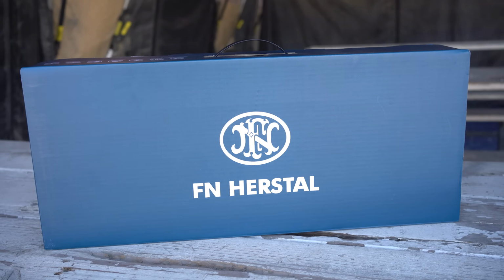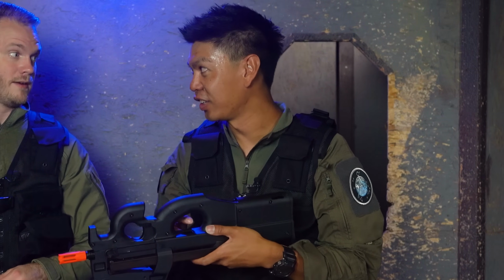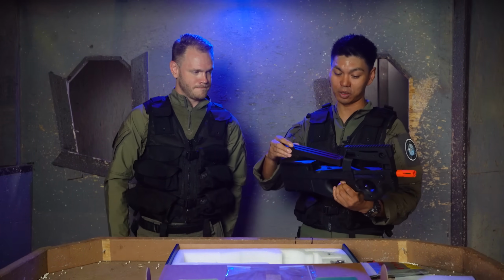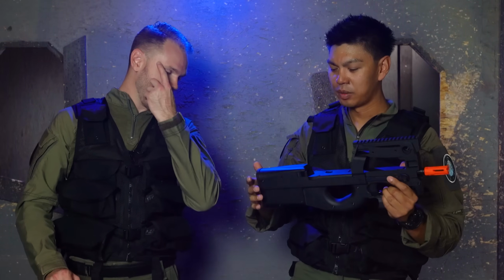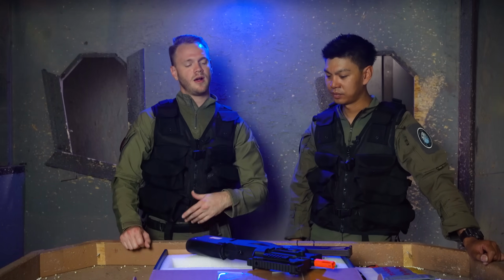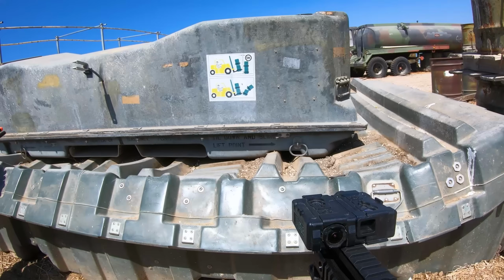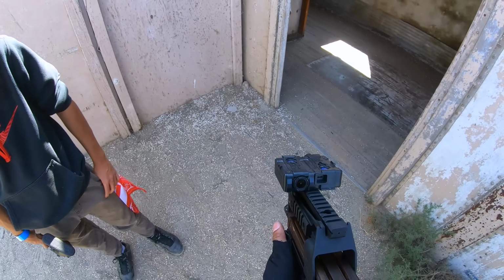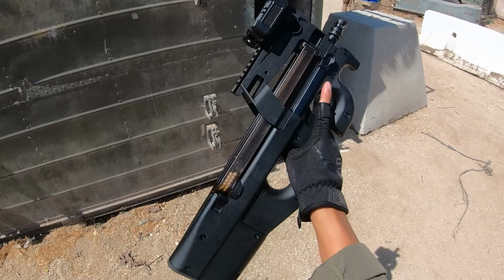Why Did KRYTAC CHOOSE TO Make a P90 | Straight Outta the Box: KRYTAC P90 AEG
We find out why KRYTAC chose to manufacture a P90 AEG and what sets it apart from others.
Time stamps so you can find exactly what you want to know about the KRYTAC P90 AEG
0:00 Stargate SG1 jokes
1:18 Contents of the box
1:51 Manual
4:04 Hop-Up unit
 6:22 Battery compartment
7:42 Battery fitment
8:17 Magazine
11:41 Fire Controls
12:04 Adjustable Trigger
14:28 Dry Fire Test
16:15 Upgrades
17:39 Air Seal
18:47 Why the P90
22:11 Gameplay
31:36 Final Thoughts

DesertFox Airsoft is an Airsoft Youtube channel dedicated to promoting the safe, fun and unique game of airsoft.  Airsoft is a military simulation sport where players participate in mock  battles with replica guns and use military type tactics. Unlike paintball, airsoft uses 6mm round BBs made of hard plastic.